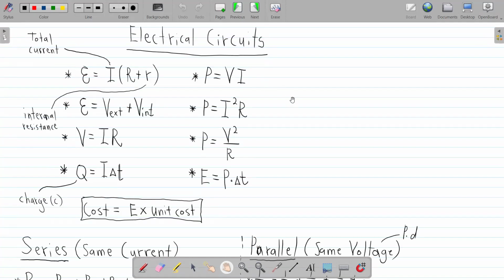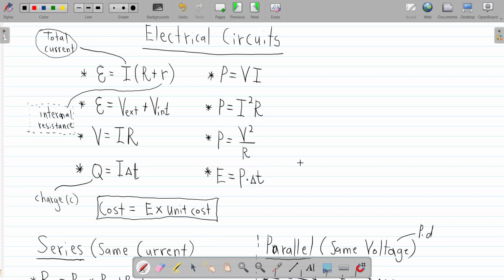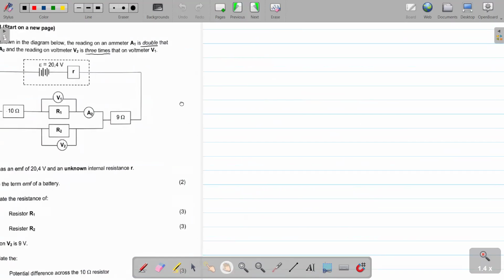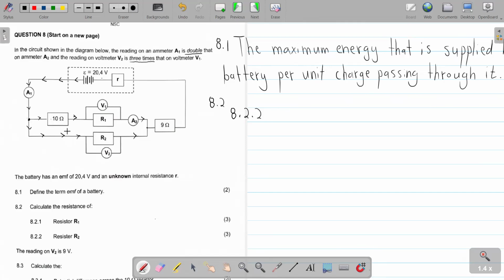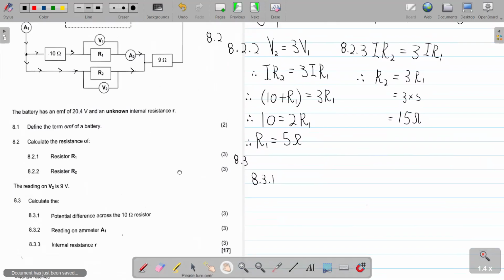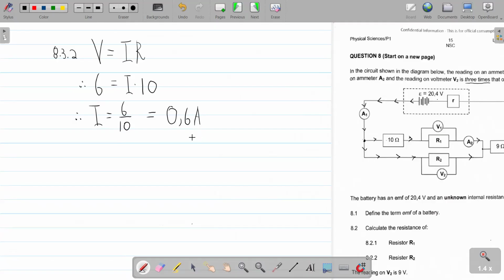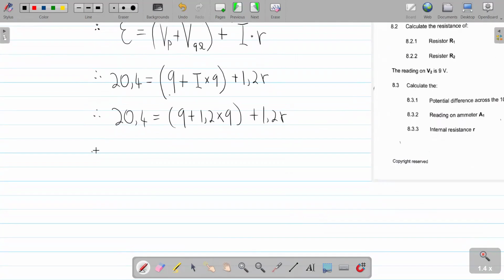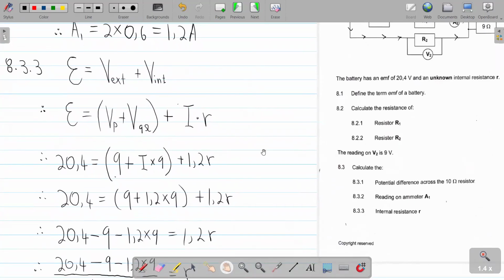Grade 12 Physical Sciences Electric Circuits Lesson 1